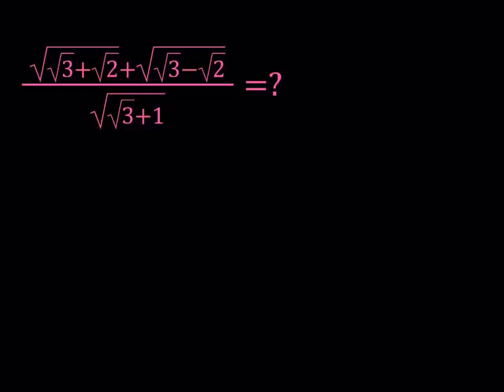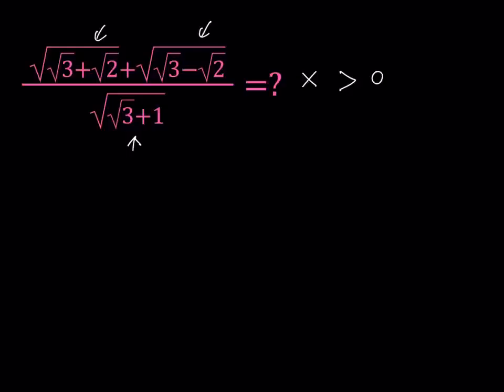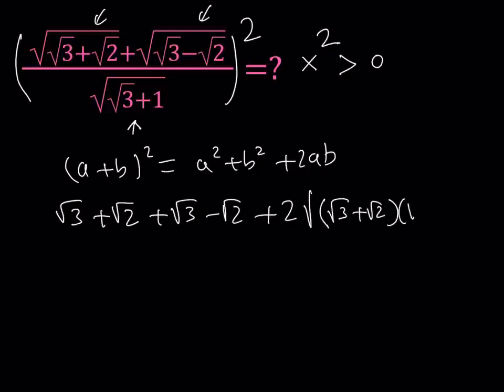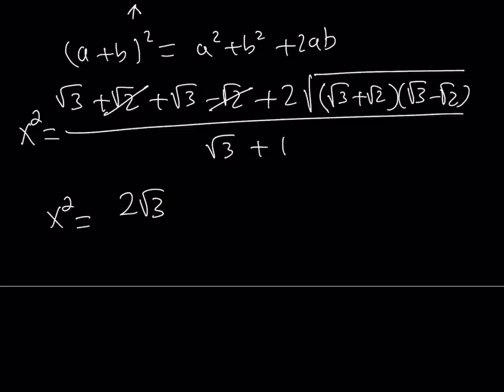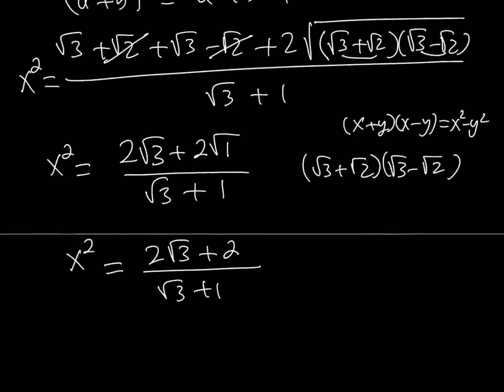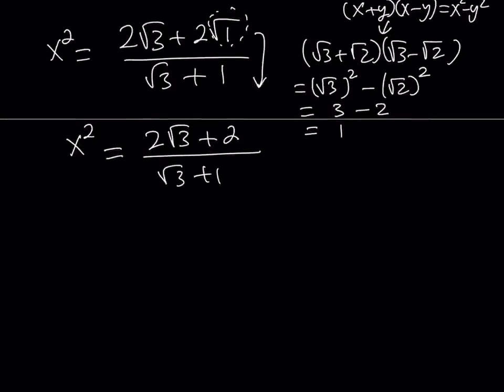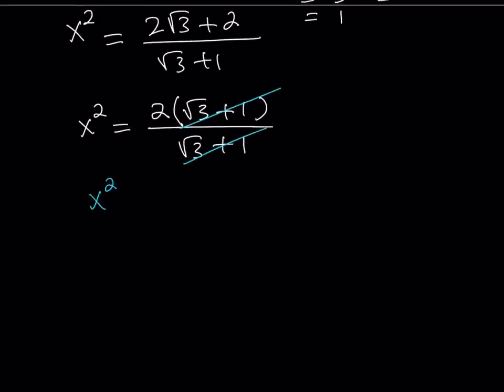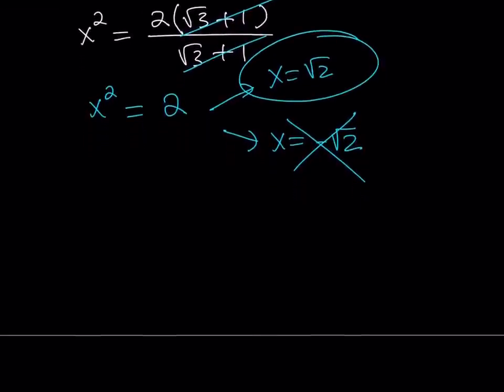Let's Simplify A Radical Expression